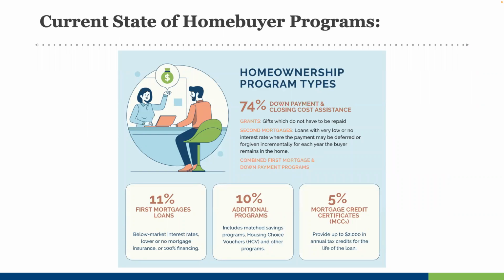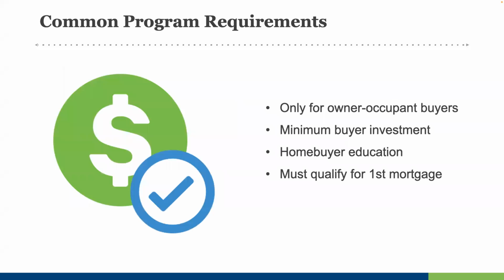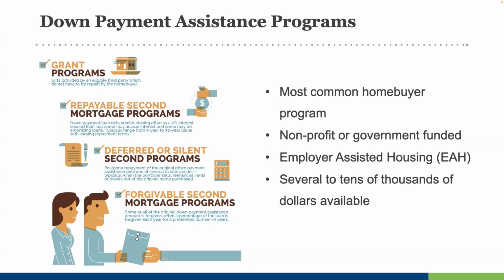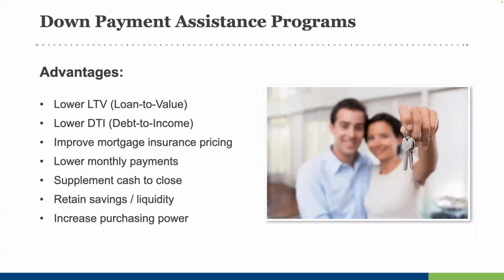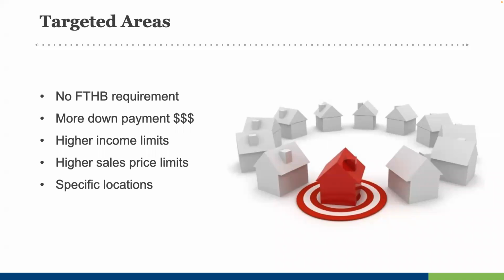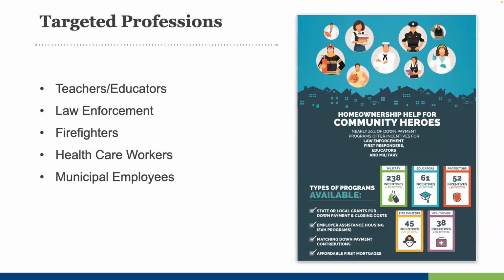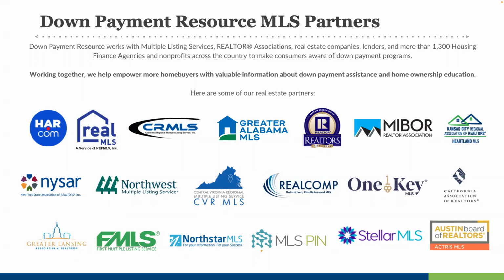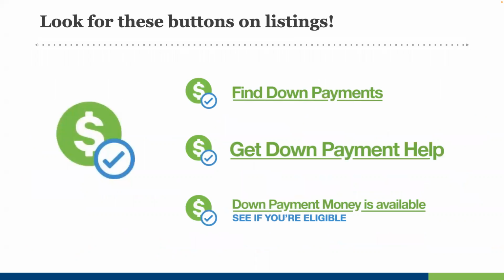Recorded Webinar: Down Payment Programs 101 - What Every Agent Needs to Know (May 2022)